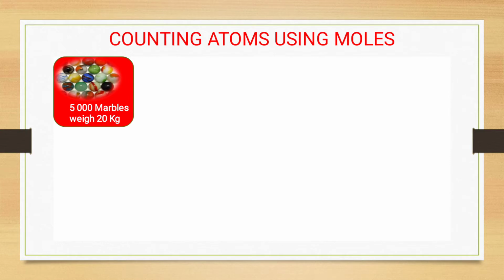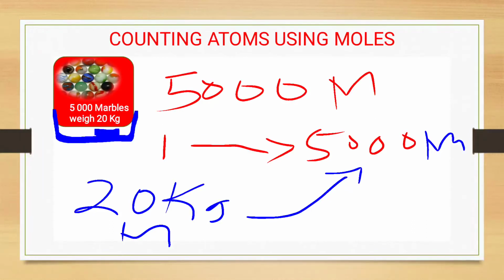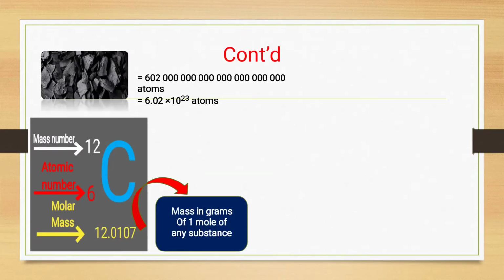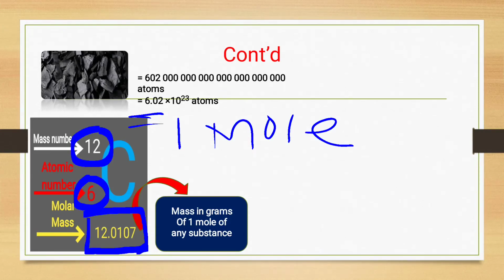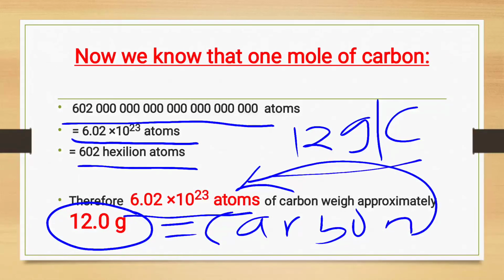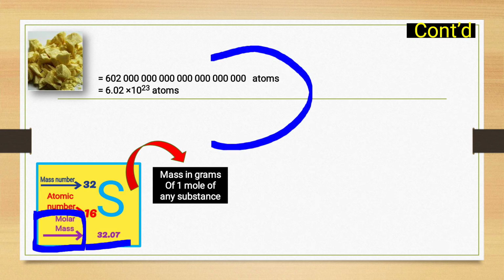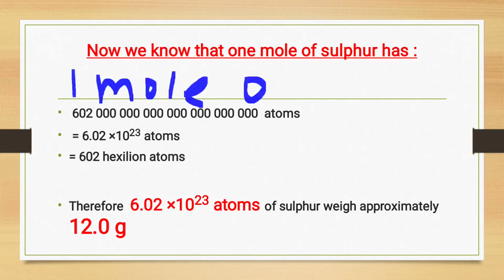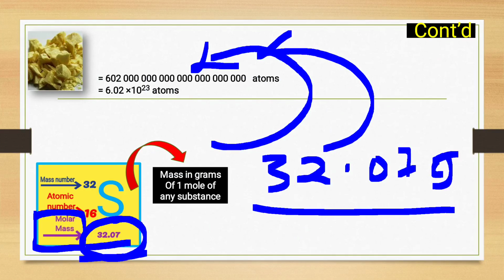Counting the number of Atoms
In this video, the learner is made to conceptualize the relationship between molar mass and the number of atoms in a given sample of an element. This is usually made possible by the information about the molar mass that one can get comfortably from the periodic table.